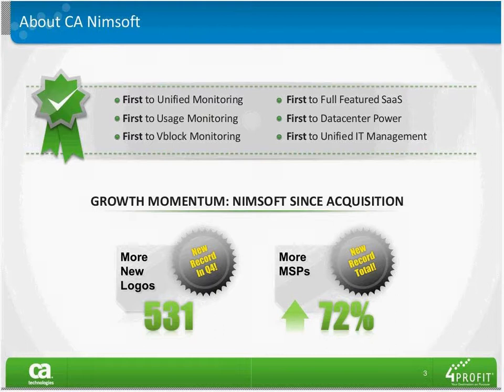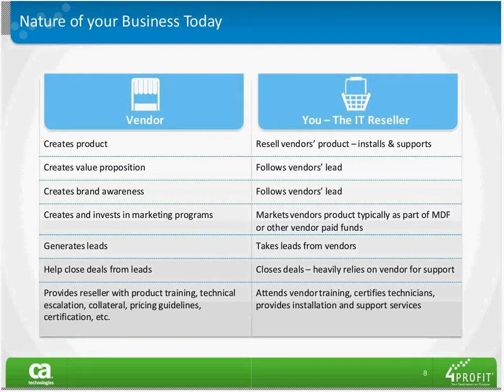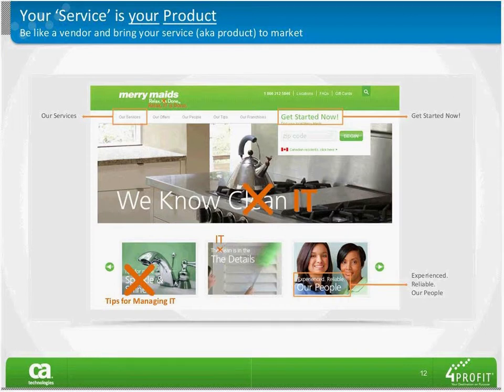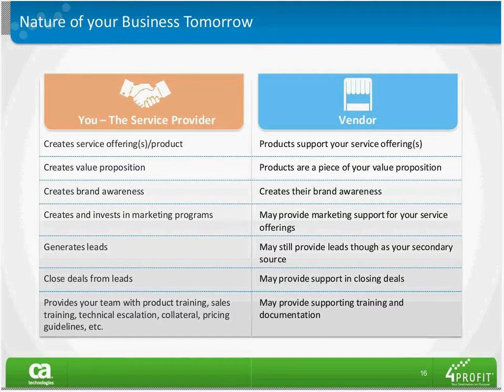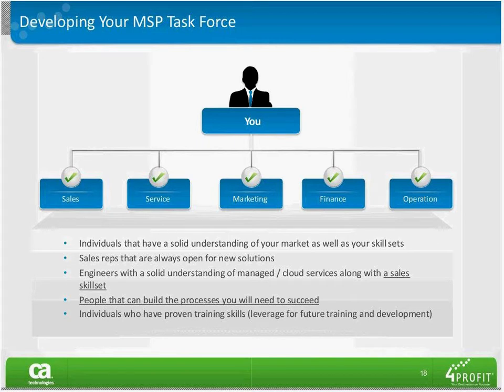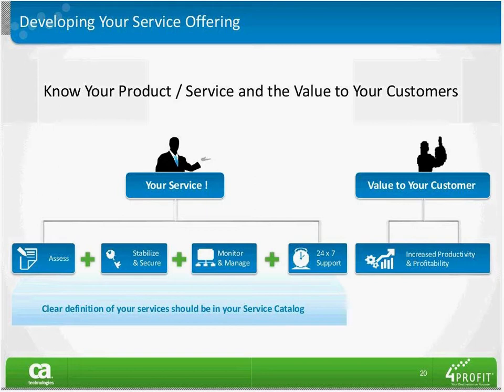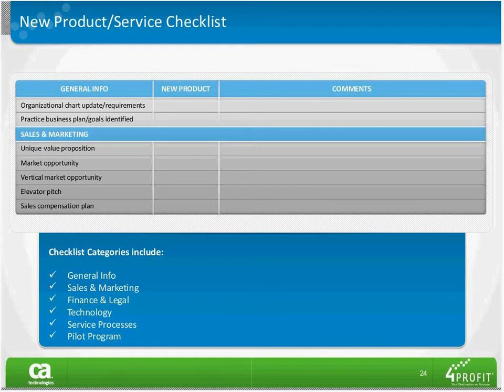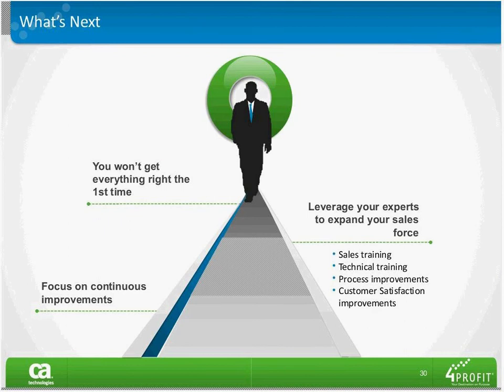Managed Services: Becoming a Vendor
As a reseller, you rely on your vendors not only for products, but for technical, marketing and sales support. If your business is moving to an MSP model, that support goes away, which presents a host of fundamental implications for your business.  If you are making this transition, or contemplating the prospects, view this webcast replay to get practical insights for making this move successfully.  You'll discover:

the fundamental distinctions between VAR and MSP business models, and what they mean for your business, the marketing efforts of successful vendors—and why as an MSP you have to emulate these activities, the six steps involved in making the transition to MSP, and key insights for managing each step successfully, key requirements for building a task force that will boost the chances of success for your MSP business, and insights for building successful service offerings.